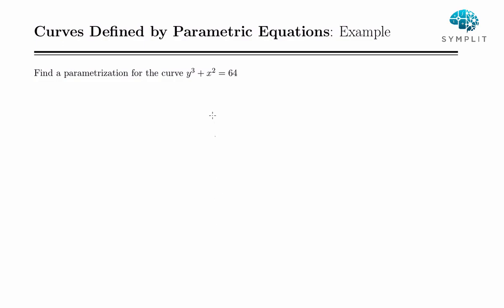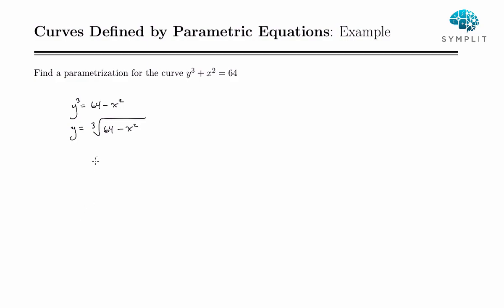Find a Parametrization for an Algebraic Curve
Create a parametrization to convert a Cartesian equation into parametric form.

Compare Stewart Calculus 8e 10.1